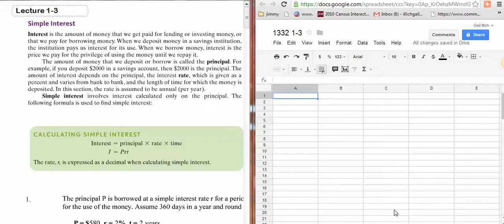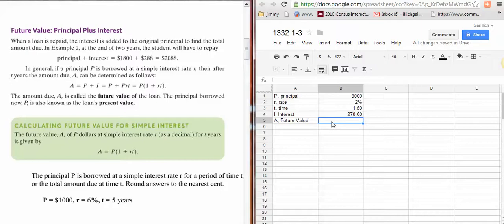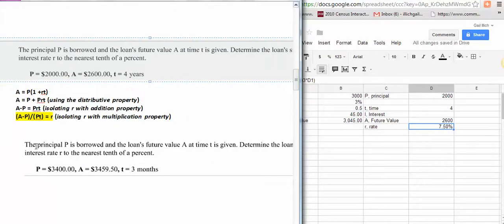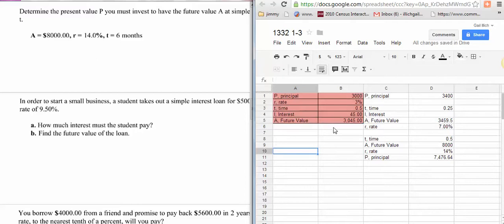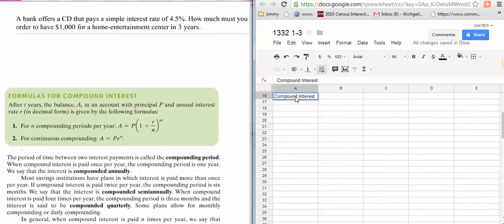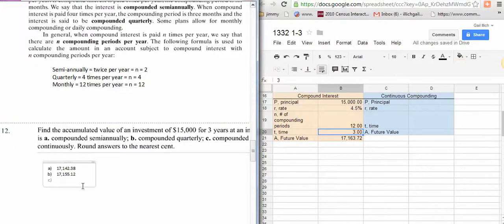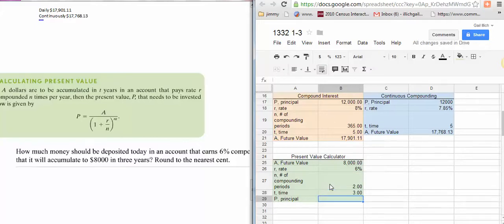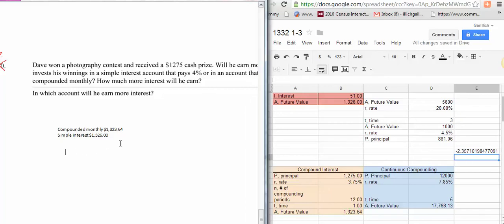1332 2 3 lecture